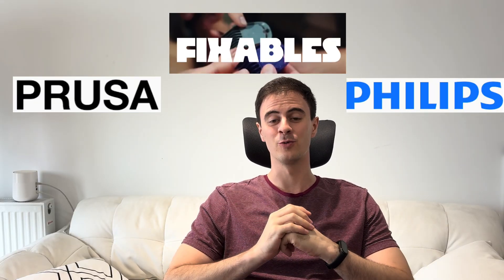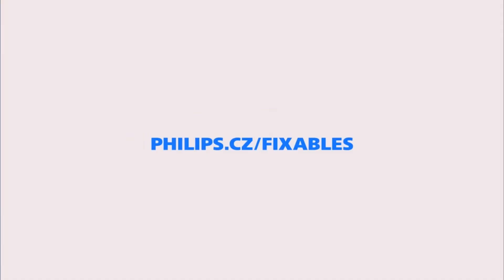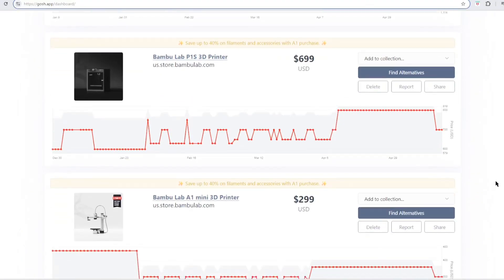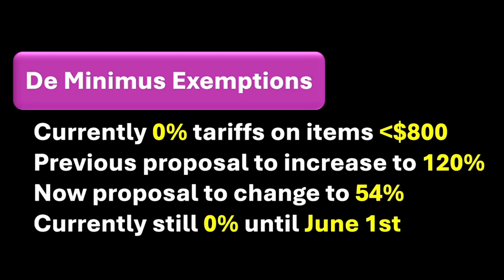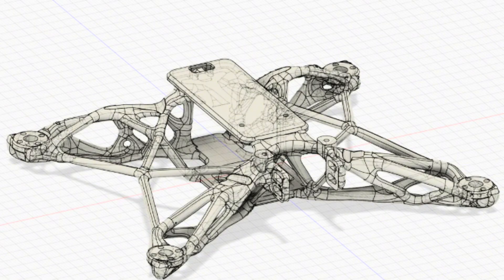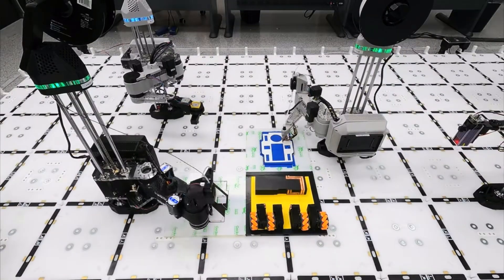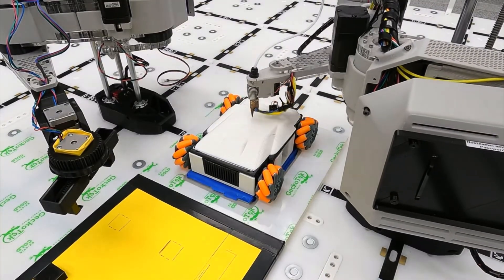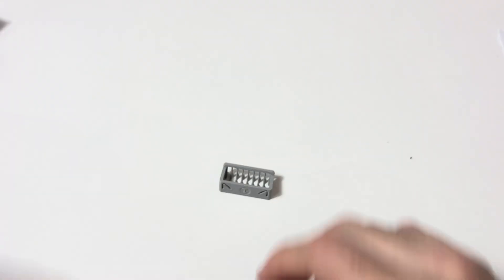Prusa + Philips?! BambuLabs Price Drops, Tariffs, 3D printed Hyper Car, Swarm 3D printing!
Topics
1. Philips Fixables with Prusa
2. Bambu Labs price drop
3. Tariff pressure relieved
4. 3D printed hyper car Czinger 21C
5. Swarm manufacturing robots

PRINTS OF THE WEEK:

Printables
Philips Fixables oneblade 1-3mm comb
creator: Philips

Thingiverse
Platform Jack [Fully Assembled, No Supports]
creator: International 3D

1. FLASHFORGE Adventurer 5M
2. Elegoo Neptune 3
3. Official Creality Ender 3
4. ELEGOO Mars 5 Ultra 9K Resin
5. Bambu Lab A1 mini

Timestamps
0:00 Intro
0:40 1. Philips Fixables with Prusa
1:45 2. Bambu Labs price drop
2:48 3. Tariff pressure relieved
4:45 4. 3D printed hyper car Czinger 21C
6:41 5. Swarm manufacturing robots
8:34 Thingiverse print of the week
9:55 Printables print of the week
10:29 Conclusion
11:10 End